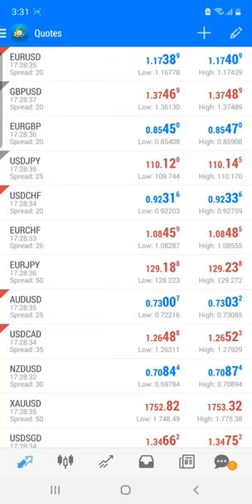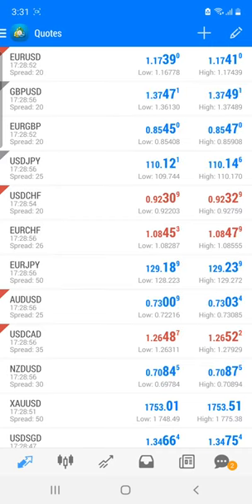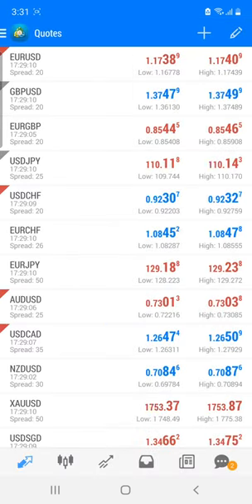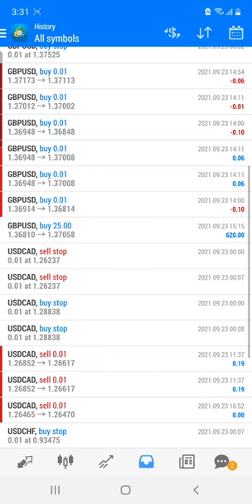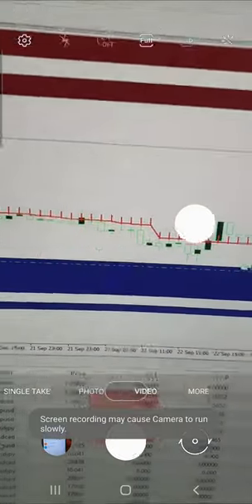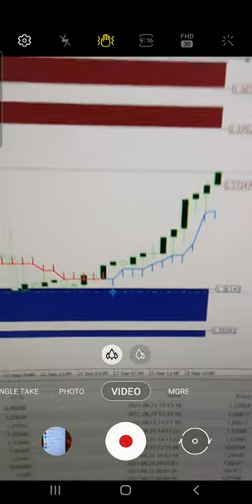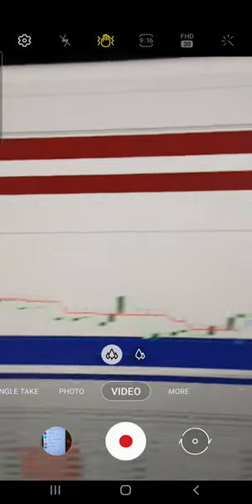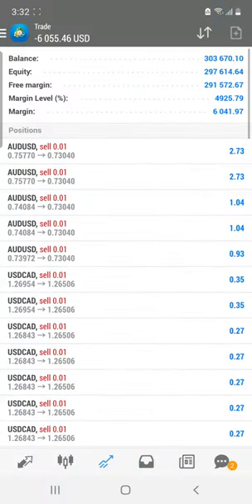620 USD profit booked in the investor account where based on calendar signals traded in GBPUSD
Investor id and password
ID: 397667
Server: Superforex-real
Password: FOREXtrade1
Account Type: Mt4

If you have any questions about the trade then contact through the below platform.